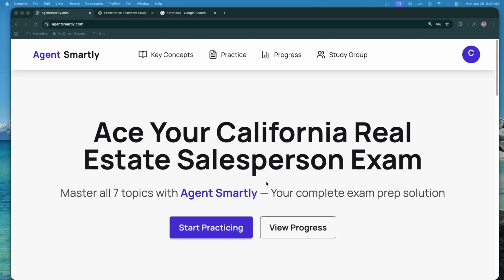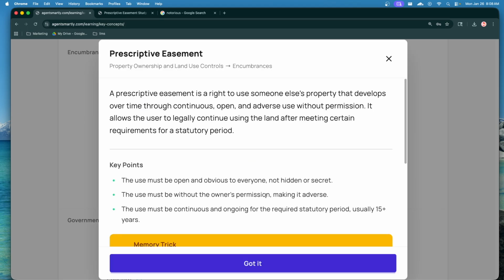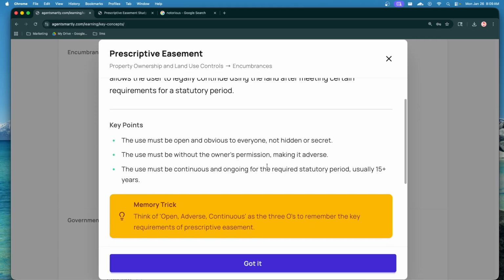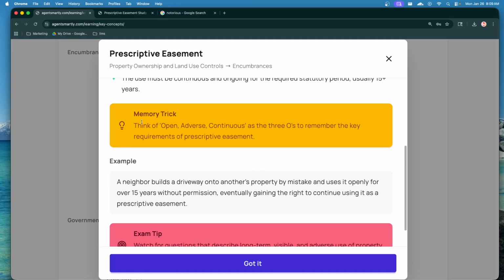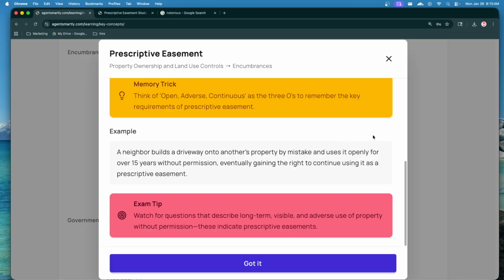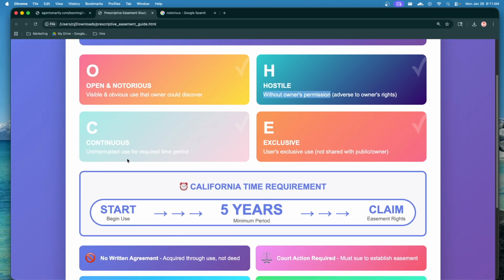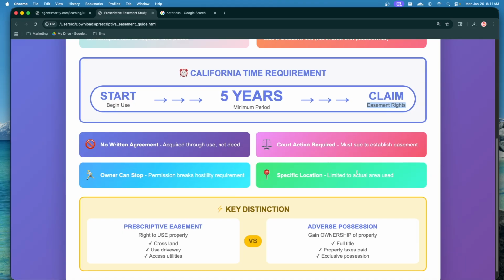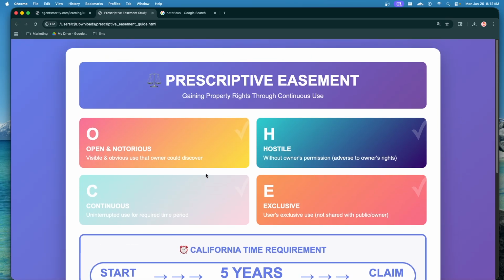Prescriptive Easement Explained | CA Real Estate Exam Prep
Master Prescriptive Easement for the California Real Estate Salesperson Exam in just 5 minutes. This video breaks down what prescriptive easement is, the key requirements you need to know, real-world examples, and a memory trick that will help you remember this concept on exam day.
Perfect for aspiring CA real estate agents juggling full-time jobs and studying nights and weekends. Whether you're completing your pre-licensing courses, scheduled for your exam, or preparing for a retake, this focused lesson helps you understand and memorize prescriptive easement without wasting time.
What You'll Learn:
✅ Clear definition of prescriptive easement
✅ Key requirements tested on the CA DRE exam
✅ Practical examples to cement understanding
✅ Memory trick to recall this concept under pressure
Who This Is For:

Pre-licensing students working through California Real Estate Principles, Practice, and electives
Test-takers with upcoming exam dates needing targeted review
Retakers strengthening weak areas for their next attempt
Career changers and busy professionals studying on commutes and lunch breaks

No fluff, just the concepts you need to know.
Timestamps:
0:00 - Introduction to Prescriptive Easement
0:28- Definition and Key Concepts
1:20 - Legal Requirements You Must Know
1:48 - Memory Trick for Exam Day
2:05 - Real-World Examples
2:26 - Recap and Next Steps